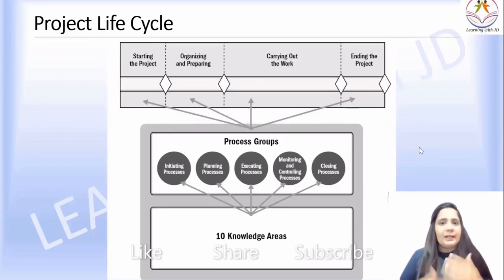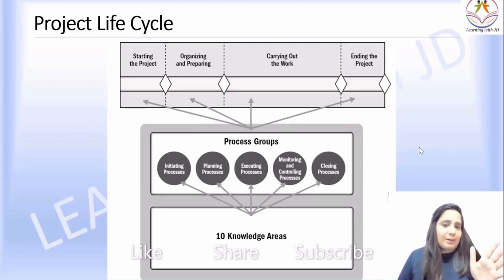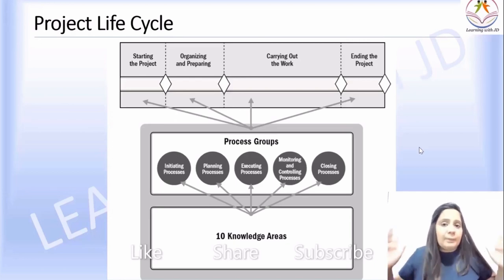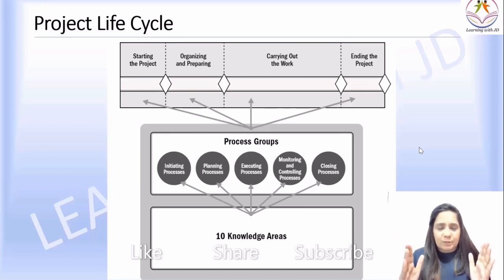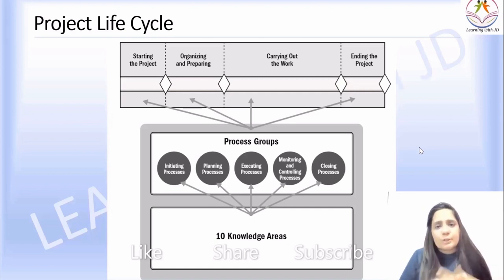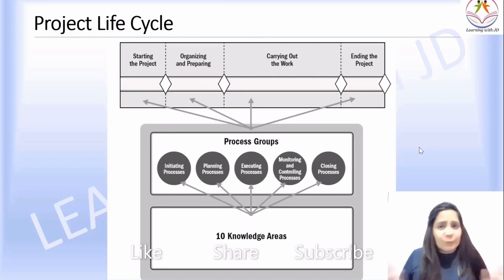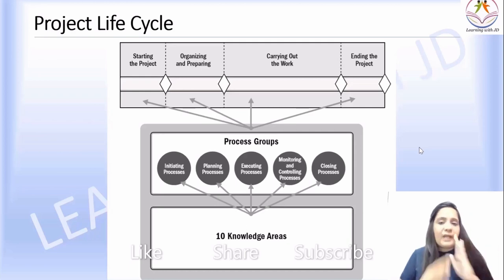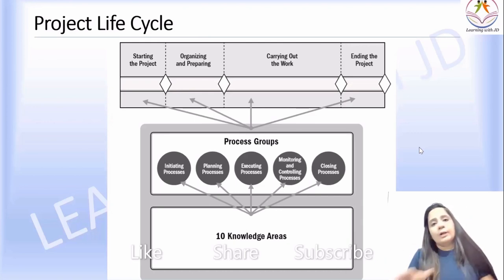Project Lifecycle | PMP | CAPM | PMI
By working through each of these phases in turn, project managers can successfully progress their project from start to finish.

The five stages of the project life cycle are:
Initiating.
Planning.
Executing.
Monitoring/controlling.
Closing.

Pmp
Capm
Project management
Pmi
Pmbok